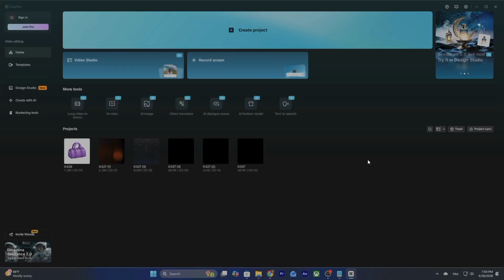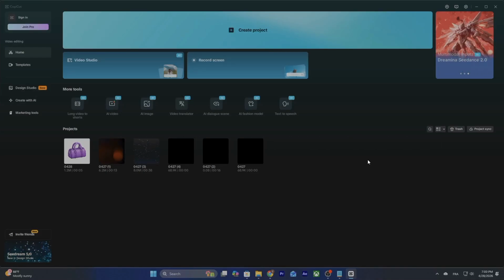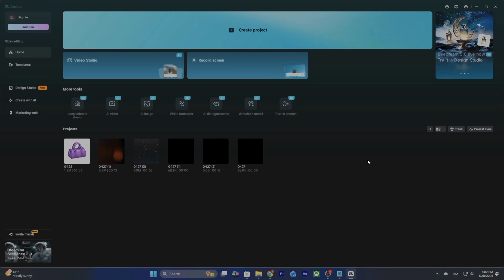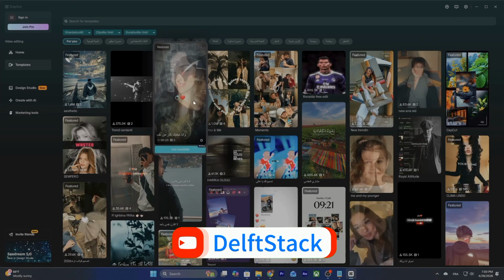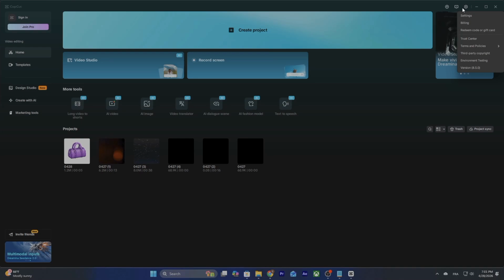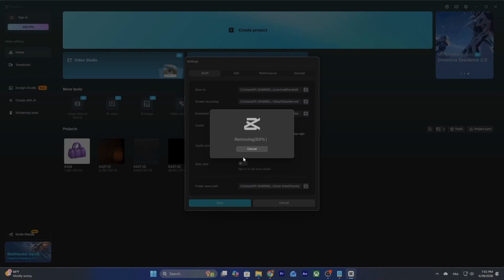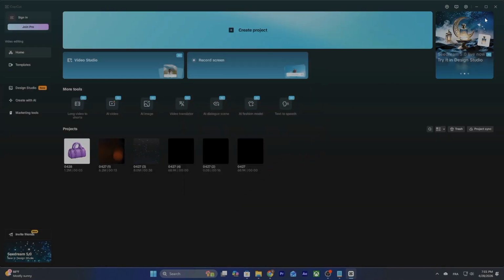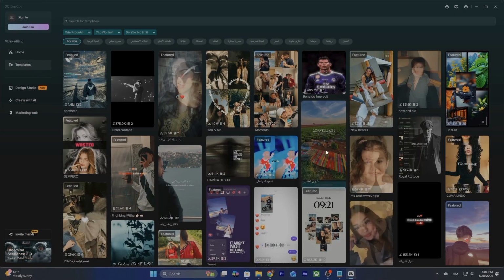Fix CapCut Template Link Not Working | Step-by-Step Guide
Having trouble opening CapCut template links? This quick tutorial shows how to fix broken or unresponsive template links by clearing app cache and resetting the app 🔧 Perfect for resolving loading or linking issues fast.

Follow these simple steps to restore template functionality and get back to editing without interruptions.

✅ Identify why CapCut template links are not working
✅ Clear app cache to reset CapCut properly
✅ Access settings and delete cached data
✅ Fix template loading issues instantly
✅ Reinstall CapCut if the issue persists

⏳ Timestamps
⏱ 00:00 – Introduction
⏱ 00:15 – Check Template Link Issue
⏱ 00:30 – Open Settings
⏱ 00:47 – Clear App Cache
⏱ 01:03 – Test Templates Again
⏱ 01:06 – Reinstall App (Optional Fix)

📌 Summary
This tutorial explains how to fix CapCut template links not working by clearing the app cache and resetting settings. If the issue continues, reinstalling the app ensures proper functionality and restores template access.

👉 If this tutorial helped you:
📤 Share this guide with others facing CapCut issues